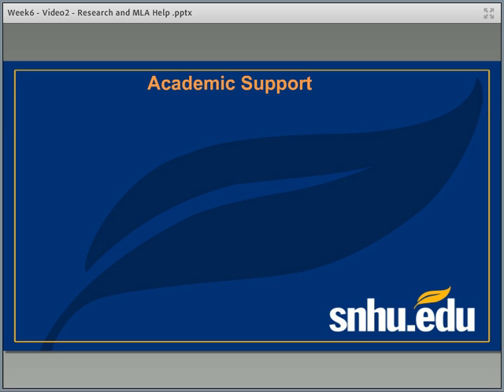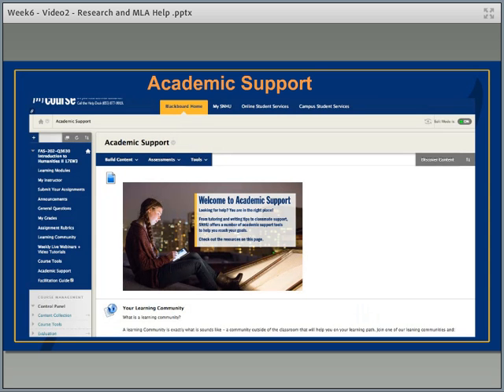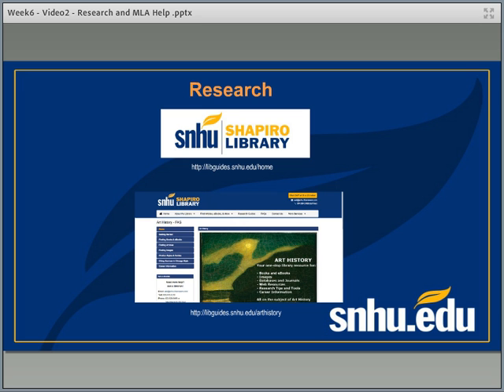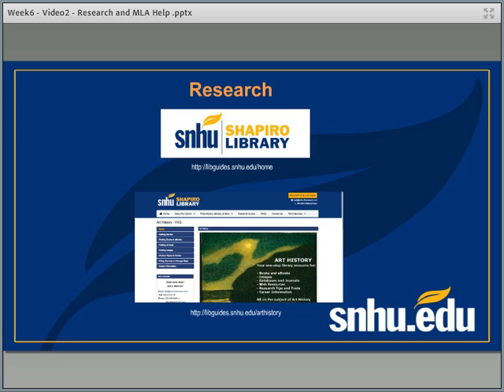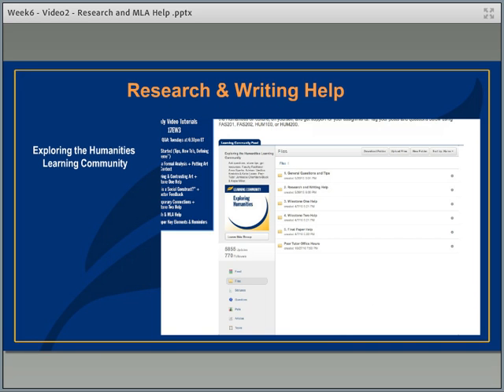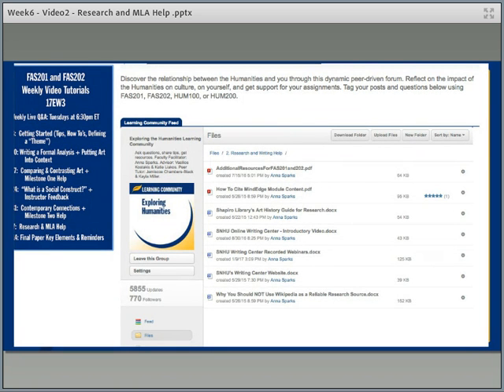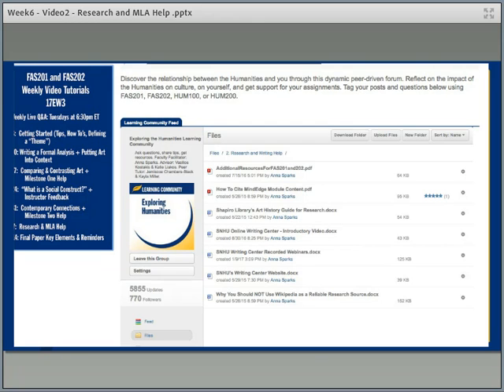Week 6 - Video 2: Writing and Research Help - CC